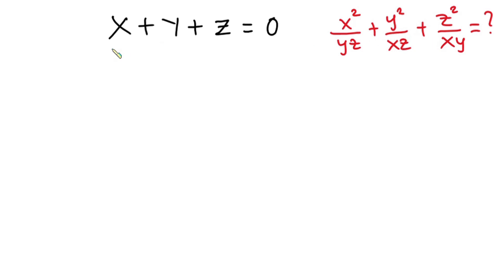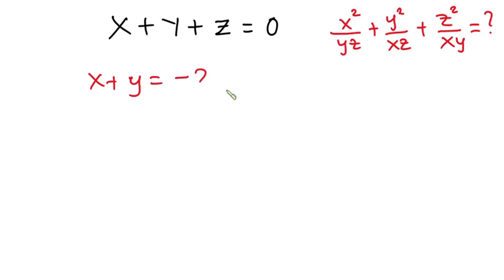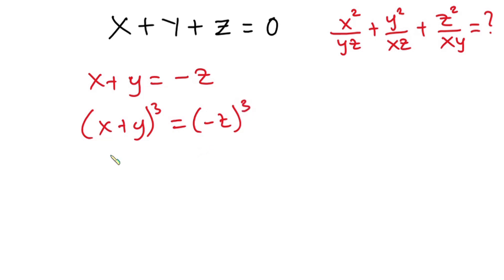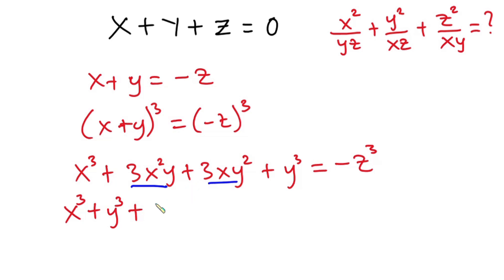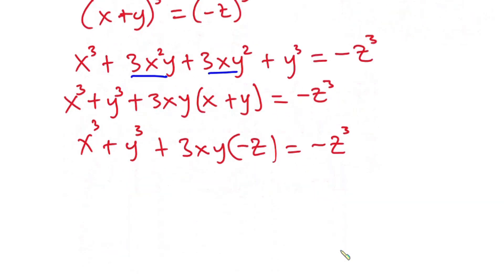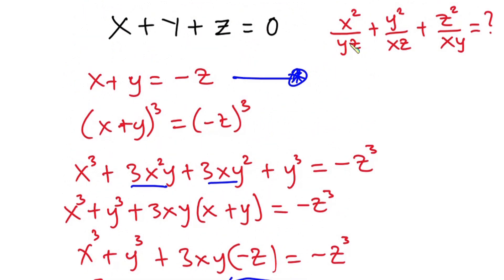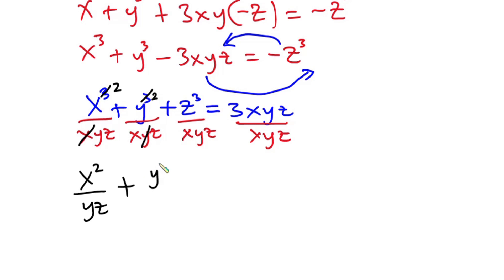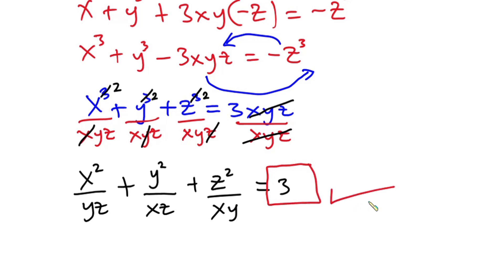Math Olympiad Problem | Find X | x+y+z=0 |challenging Algebra Problem | Olympiad Mathematics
In this video, we have math Olympiad problems with solutions. we will solve this algebraic equation problem trending 2022. The problem is find the value of x^x/yz + y^2/xz + z^2/xy from x +y + z=0. Math Olympiad problems. System of equations
we will solve for all possible value of x^x/yz + y^2/xz + z^2/xy . This is actually one of the challenging math problems so do not ignore this video.